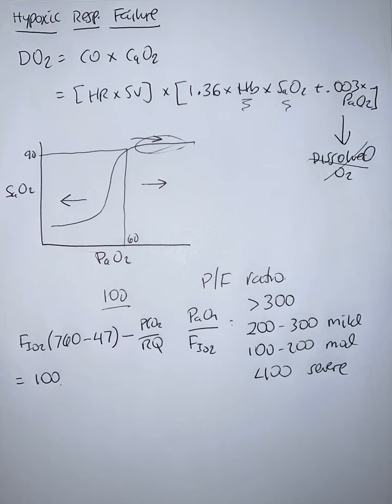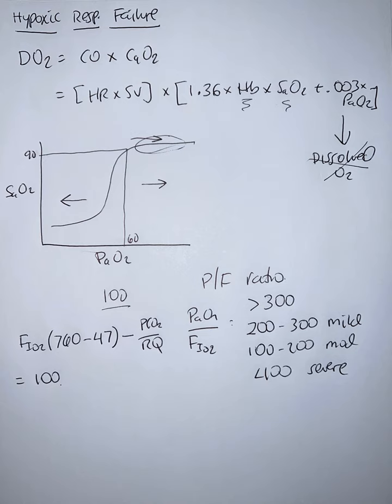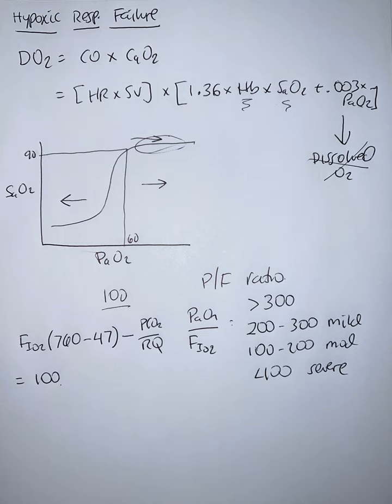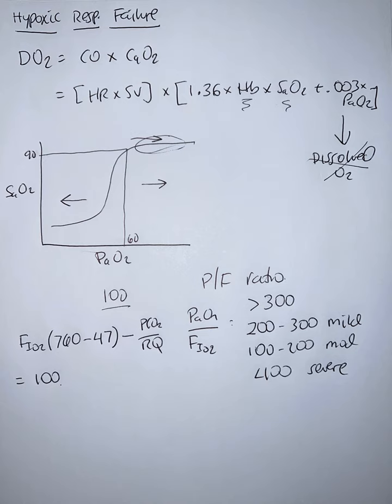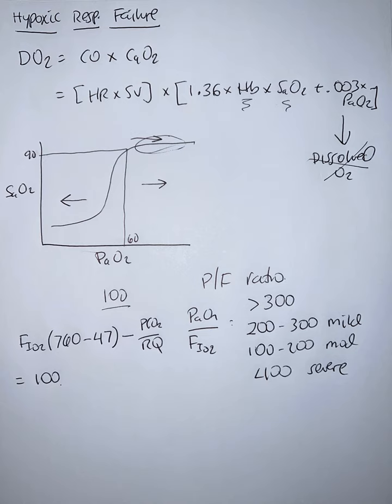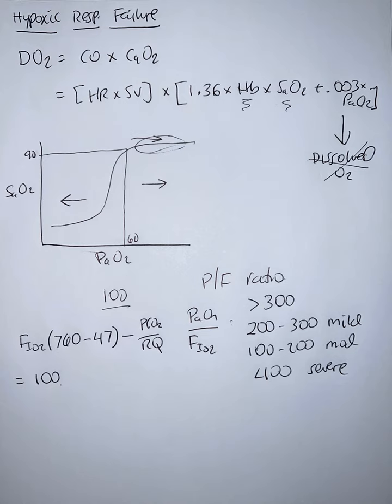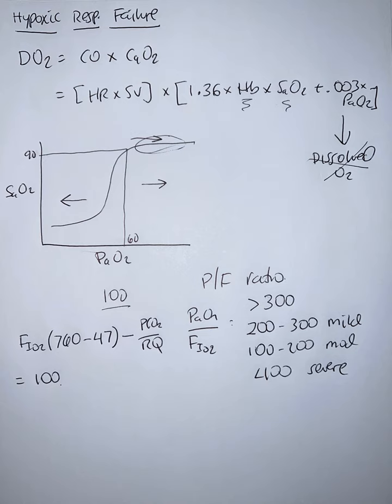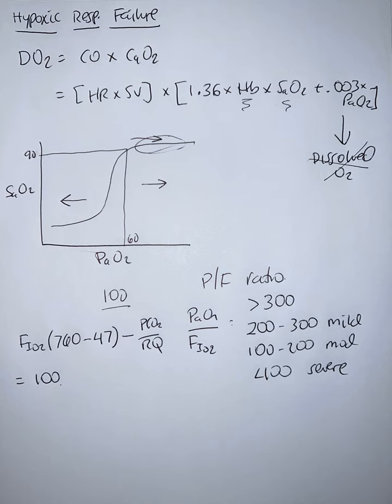Lectures from the ICU: Hypoxic Respiratory Failure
Dr. Hassaballa discusses hypoxic respiratory failure and oxygen delivery and why he doesn't care about pO2.

Correction: The number is 1.34 mL oxygen per gram of hemoglobin. Dr. Hassaballa regrets the error.

This is a public episode. If you would like to discuss this with other subscribers or get access to bonus episodes, visit healthcaremusings.substack.com